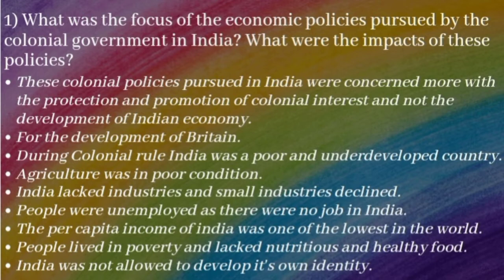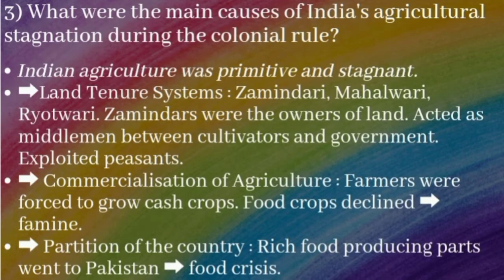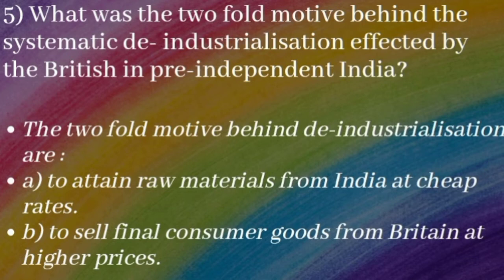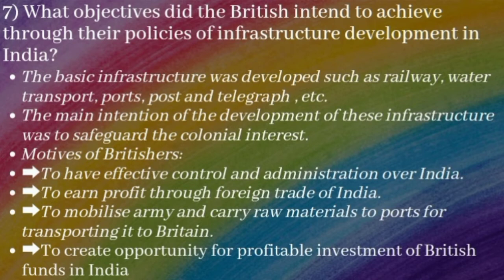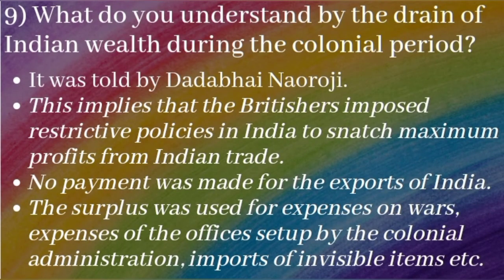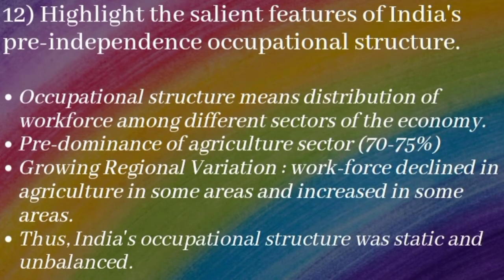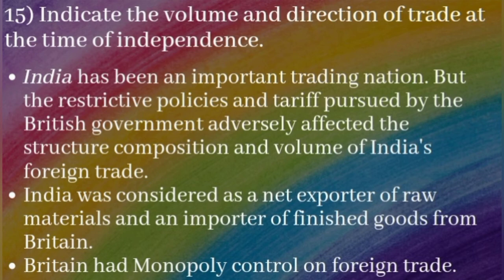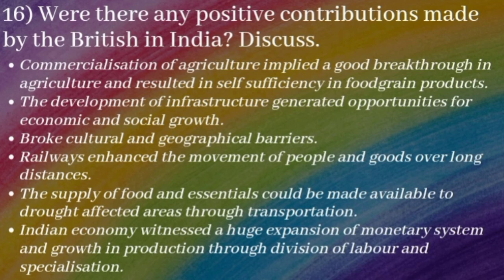NCERT solutions | Indian Economy on the Eve of Independence | Indian Economic Development Class 12